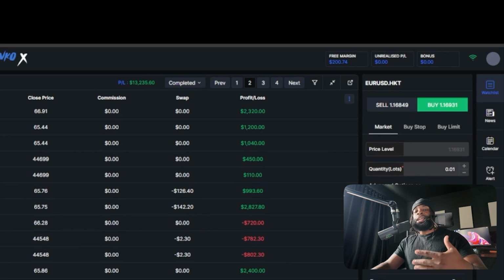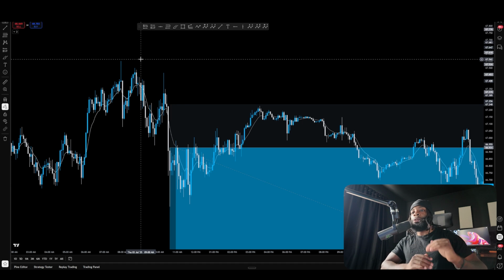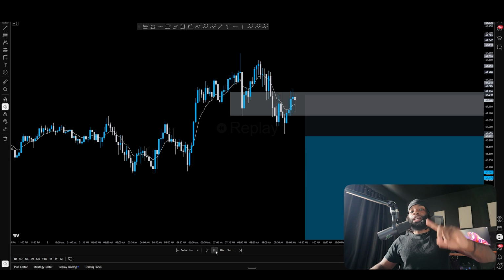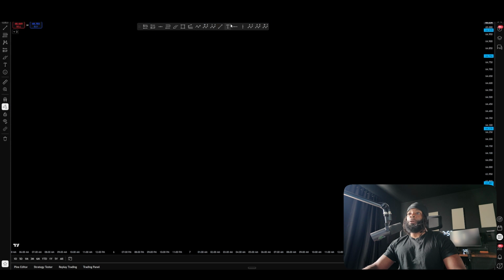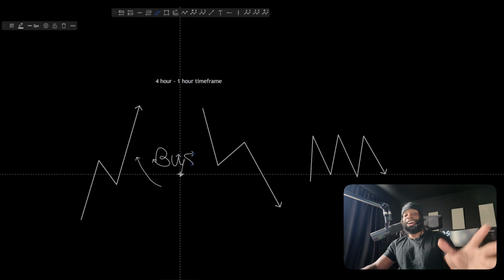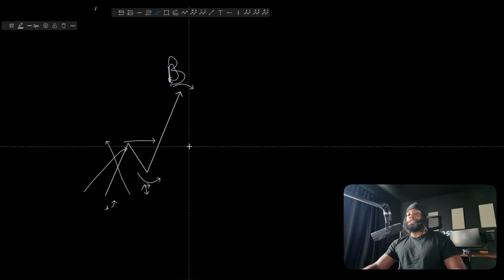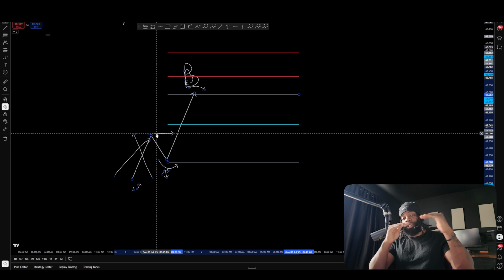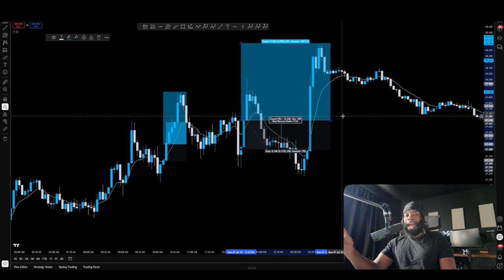This 5-Minute Scalping Strategy Makes Me $6,000 a day – USOIL, Gold, NASDAQ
🔗 *The new broker we are using Invidia Trade - Mt4, MT5, DX Trades & More*

If you're tired of guessing in the markets, this is for you.
I made $6K trading USOIL, Gold, and NASDAQ using a powerful yet simple 5-minute scalping strategy that catches clean impulse moves using just price action and Fibonacci.

This isn't a course — it's a real breakdown of what I use inside my live sessions with TWS (Trade With Solo). You’ll see how I identify liquidity grabs, structure breaks, and sniper wave entries that print.

🚀 Tap In with Trade With Solo – Live Sessions, Game Plans, and Real Results

📊 All the Tools You Need to Trade Like a Pro

*⏱️ Timestamps:*
00:00 - How I Made $6K Trading USOIL, Gold, and NASDAQ
01:10 - Why This Strategy Works on Only 4 Pairs
02:15 - What You’re Doing Wrong With Scalping
04:59 - When NOT to Enter a Trade (Wick + Volume Breakdown)
07:38 - Candle Close Rule That Most Traders Ignore
09:00 - How I Use Fib Zones for Sniper Entries
11:02 - Stop Marrying Zones: Clean Structure Explained
12:38 - The Only Area You Should Be Trading From
14:00 - Losing Trade Breakdown (What Most Won’t Show You)
16:00 - Final Advice for Traders Scaling Small Accounts

🔎 **RELEVANT SEARCHES**
1 minute scalping strategy
forex with $100
scalping forex live
1-minute forex trading strategy
forex beginner strategy 2025
start forex trading 2025